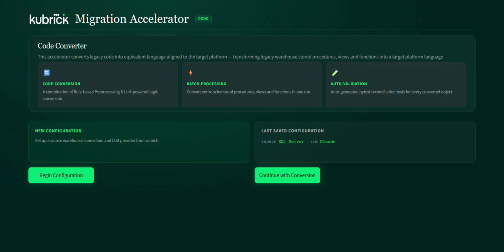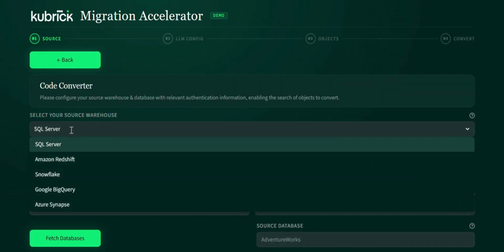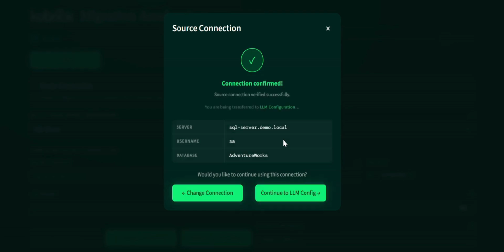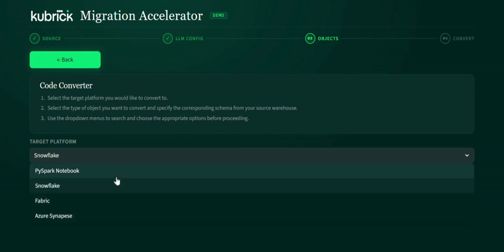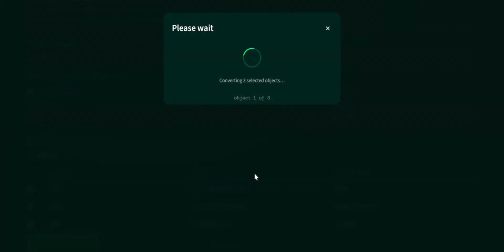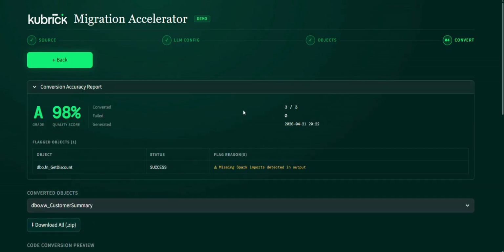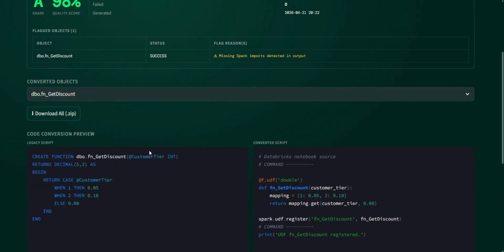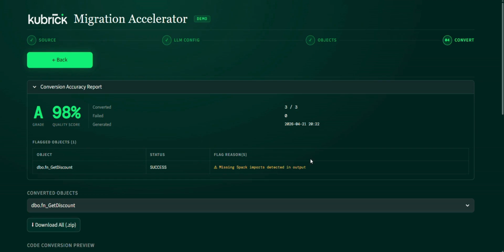Kubrick Migration Accelerator Demo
See how Kubrick's Migration Accelerator tool helps keep migrations on-track and on-budget. Harnessing the power of LLMs and automation systems, this tool can reduce mid-size legacy system migrations from 4-6 months to just 1-2 months to complete.